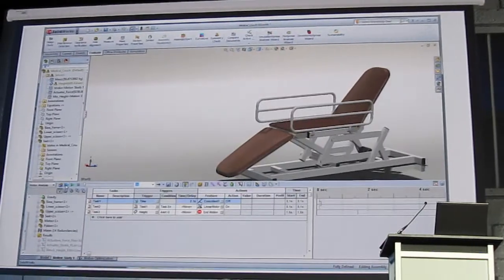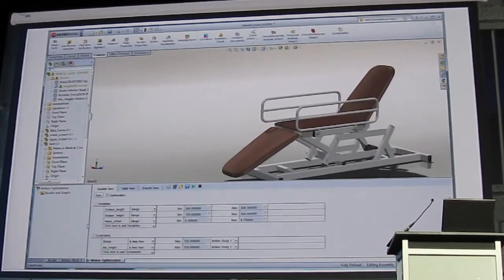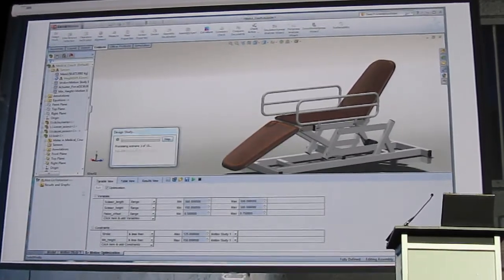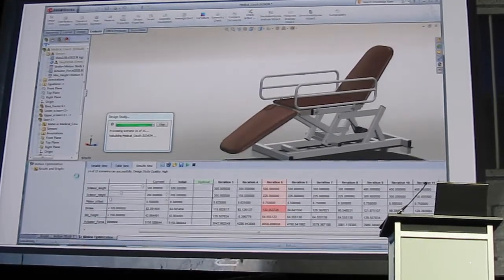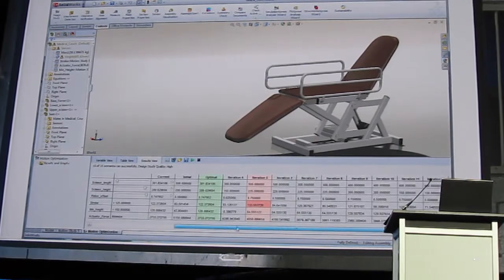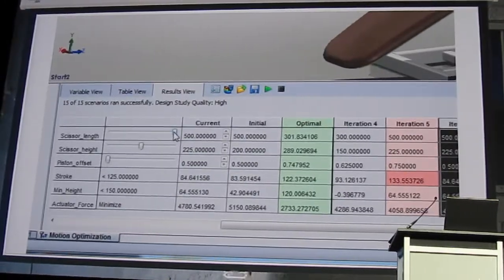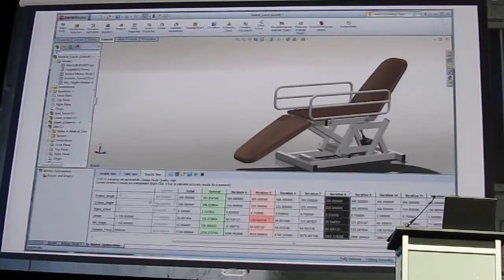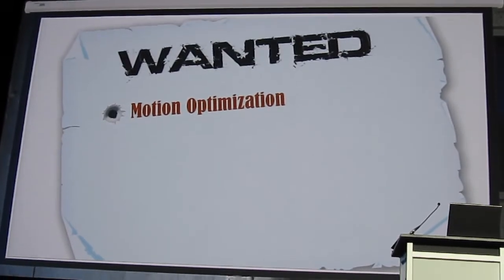[Deelip.com] SolidWorks 2012 New Feature - Motion Optimization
New Motion Optimization feature in SolidWorks 2012